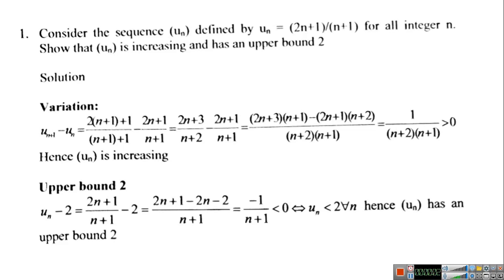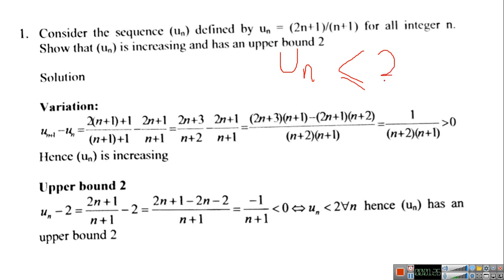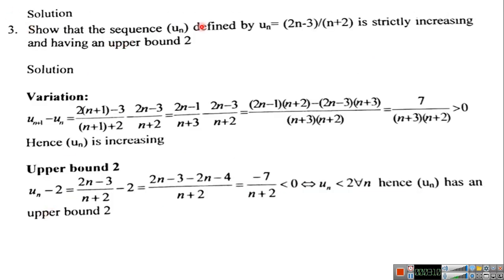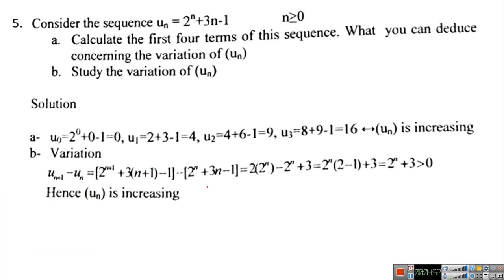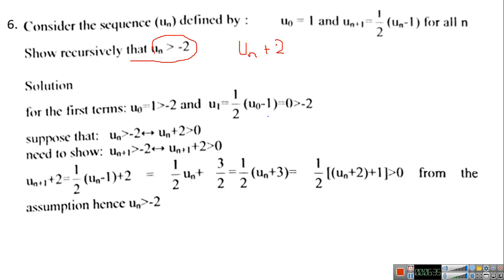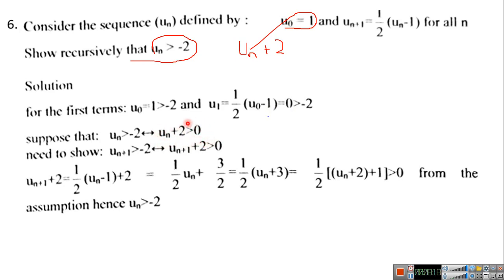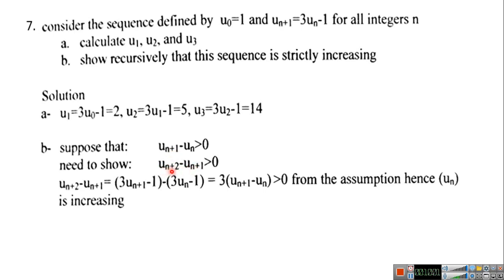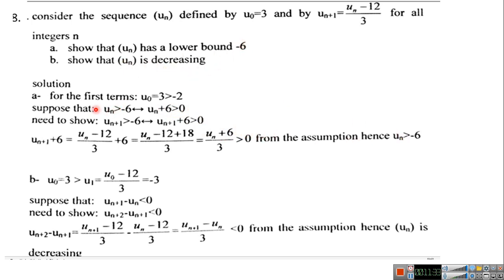Sequence variations and bound( upper and lower)